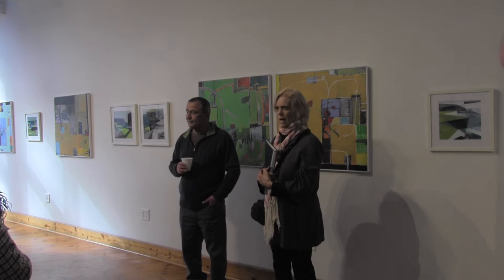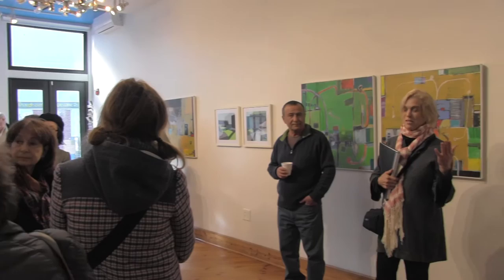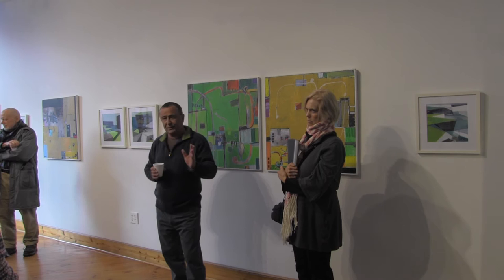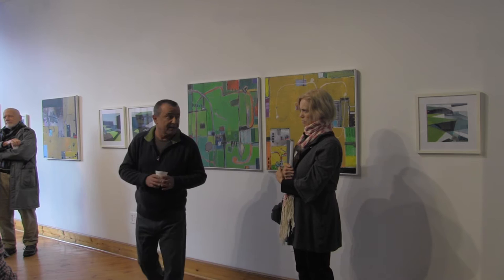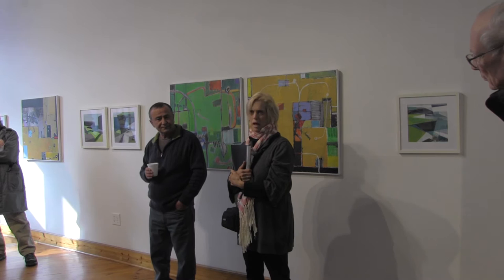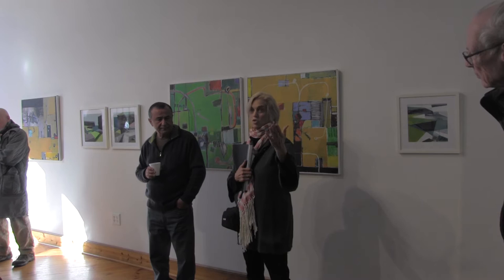Tish Ingersoll and Kassem Amoudi @ Cerulean Arts, February 13, 2016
Tish Ingersoll and Kassem Amoudi speak about their two-person exhibition, "Of the Essence," at Cerulean Arts Gallery and Studio, February 3 - 27, 2016